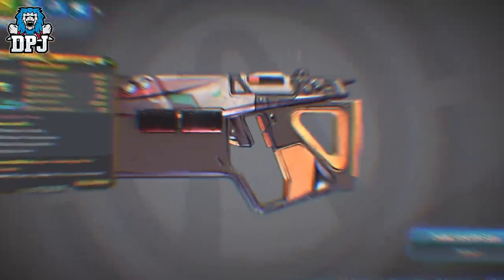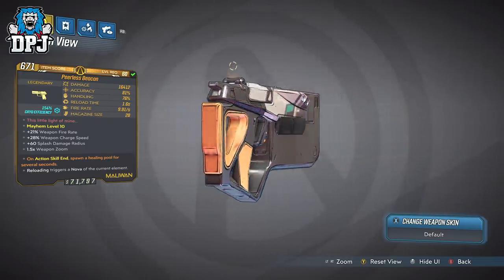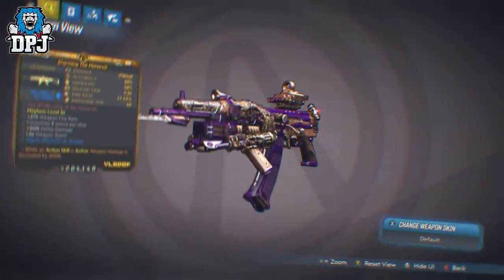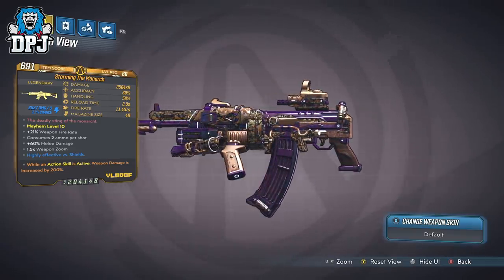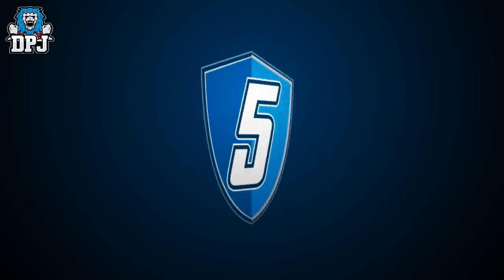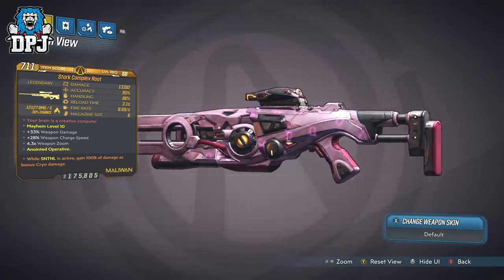Borderlands 3 - TOP 10 BEST LEGENDARIES FOR ZANE DIGI-CLONE BUILDS - Top 10 Best Build Weapons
Top 10 best Borderlands 3 Legendaries For Digi Clone Double Barrel Builds.